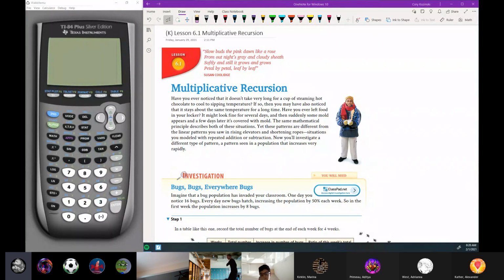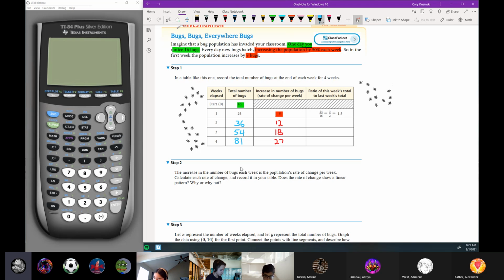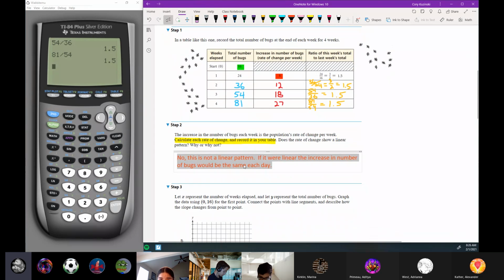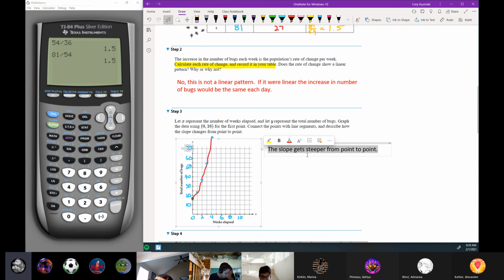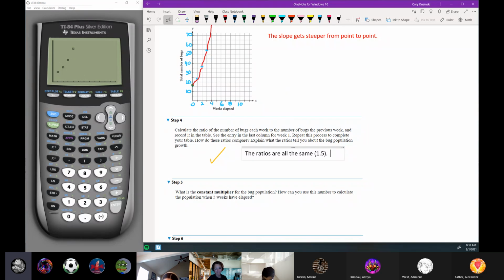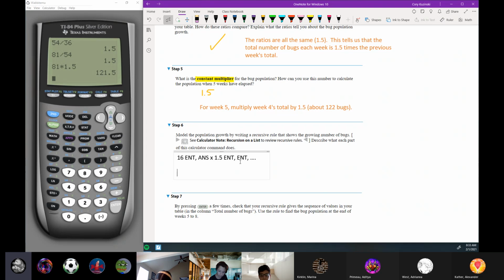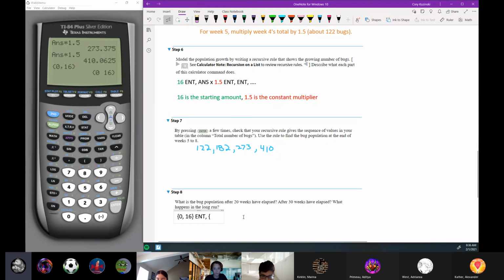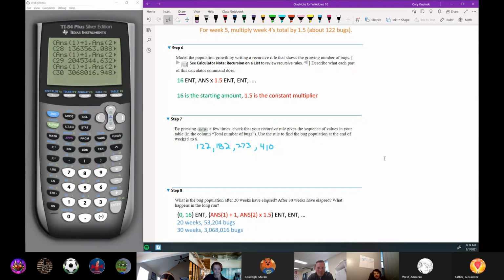HS Algebra 1: Lesson 6.1 - Multiplicative Recursion